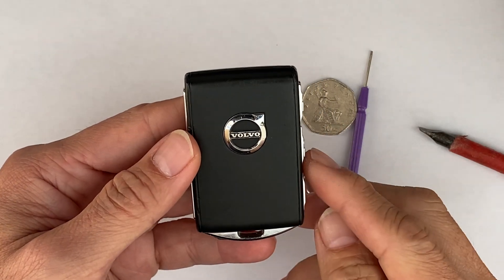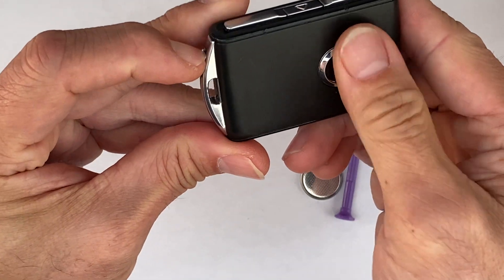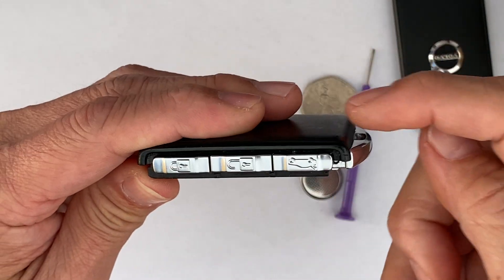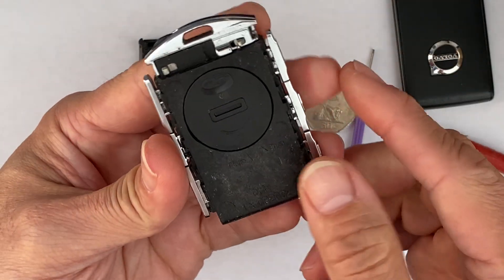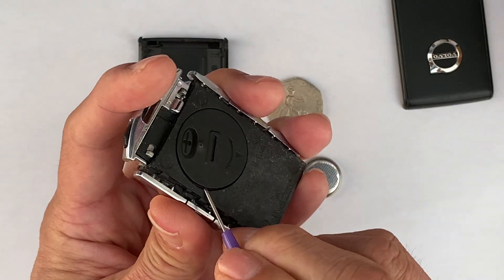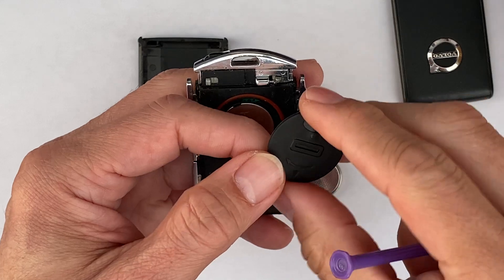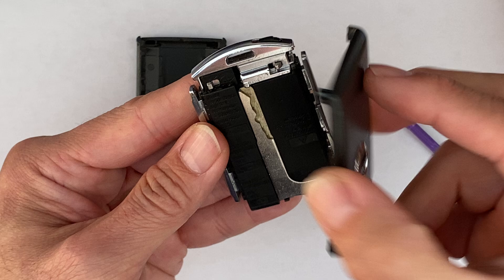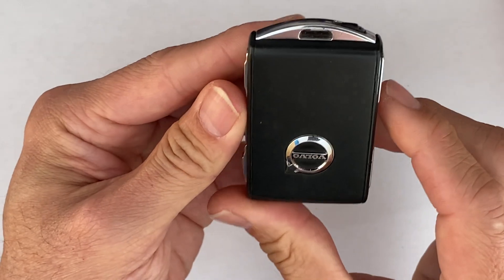Volvo S90 Key Fob Battery Change How to replace Volvo Ex30 Ex40 Smart Key Battery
Here is how you can change your Volvo S90 key fob battery:
Tools needed:
- A small flathead screwdriver
- a new cr2032 battery

Steps:
1. Remove the front cover:
- hold the key with the volvo logo facing up and the key ring bracket towards you.
- locate the catch on the left side of the key ring bracket.
- slide the catch to the side and carefully pull the front cover away from the bracket.

2. Remove the back cover:
- locate the catch behind the front cover.
- slide this catch to the side and carefully pull the back cover away from the key ring bracket.

3. open the battery compartment:
- you will see a battery cover with"closed" and "open" markings.
- use the flathead screwdriver to turn the battery cover to the "open" position.

4. Replace the battery:
- lift the old battery out of the compartment.
- insert the new cr2032 battery with the positive(+) side facing up.

5. Reassemble the key fob:
- replace the battery cover and turn it to the " closed" position.
- slide the back cover onto the key ring bracket and ensure it's securely in plae.
- slide the front cover onto the key ring bracket and snap it into place.

additional tips:
- if you have trouble remving the covers, try using a coin instead of a screwdriver.
- be careful not to touch the battery contacts with your fingers.
- if the key fob still doesn't work after replacing the battery you may need to reprogram it. Consult your Volvo owner's manual or Volvo dealership for assistance.